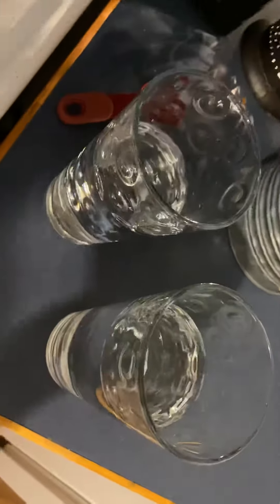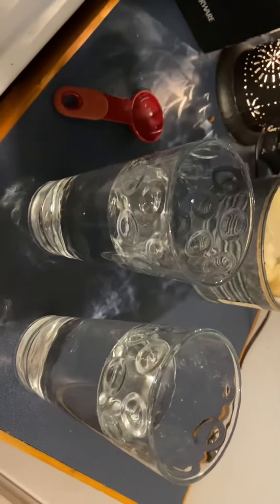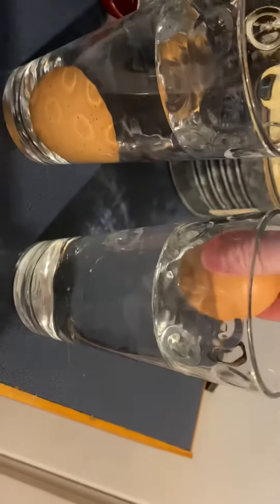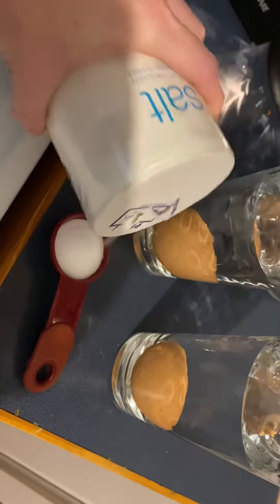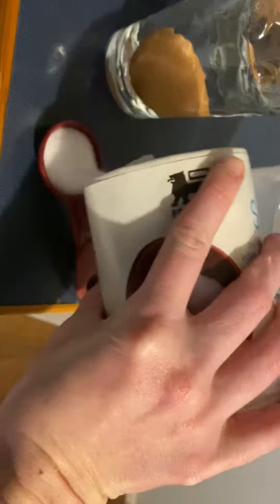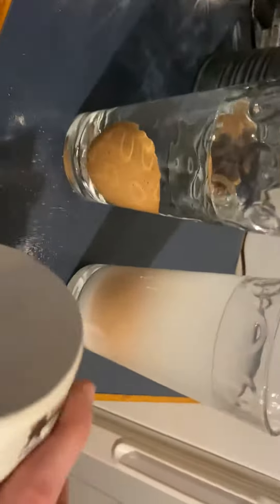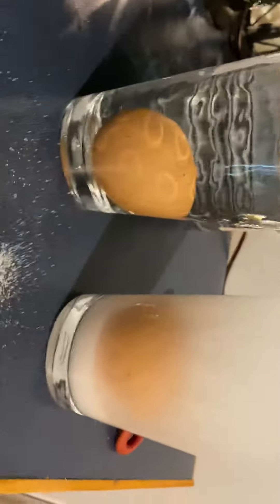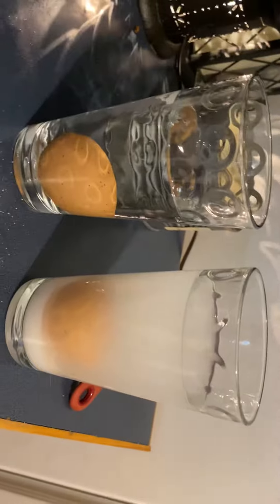Science : floating egg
Video for my class due to school closure purposes